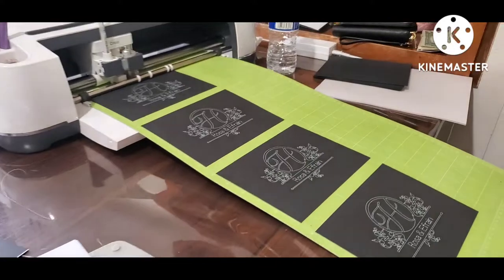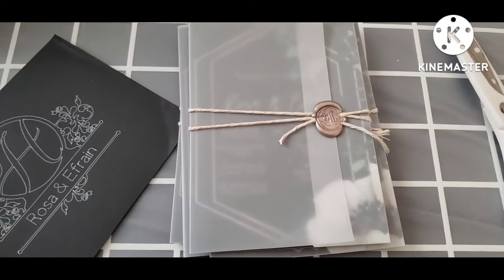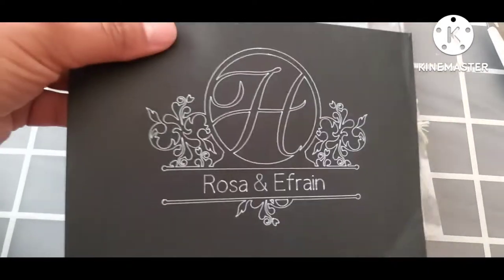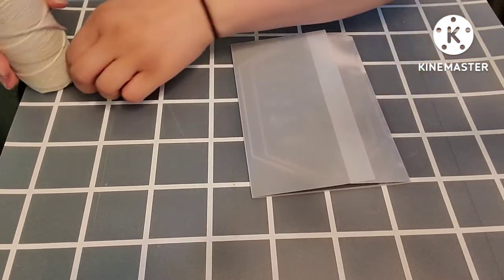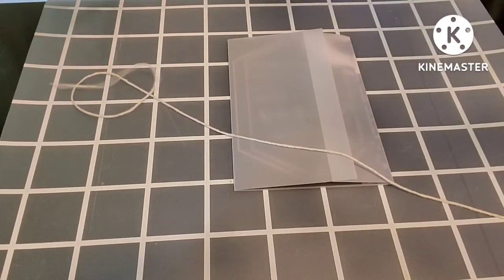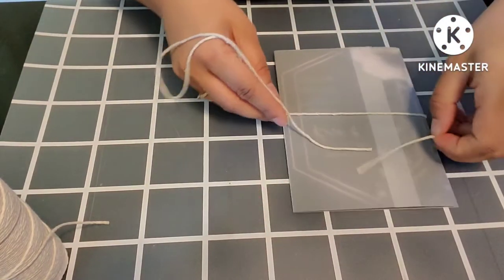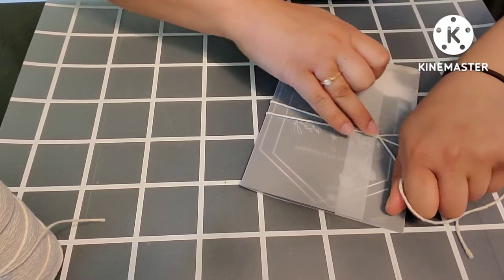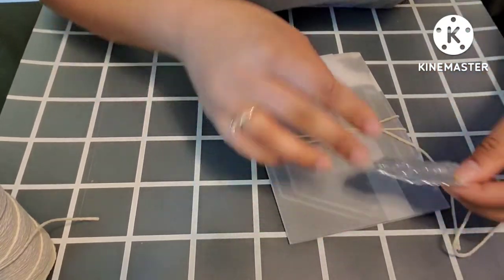DIY Wedding Invitations | With Vellum Paper & Wax Seals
I had a lot of fun putting these together for my wedding:)
I hope you guys will enjoy them as much as I do
-Rosa:)

-A7 Black Invitation 5x7 Envelopes

-Hot Glue Gun Kit Glue Gun

-Glue Gun Sealing Wax Sticks